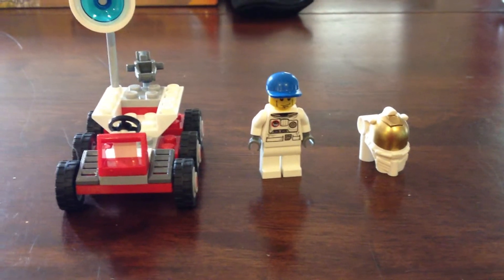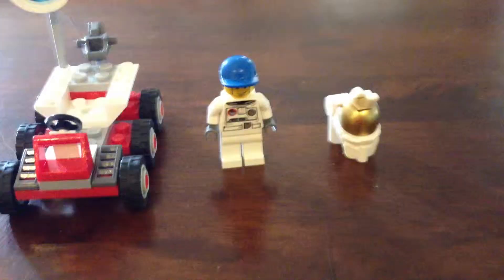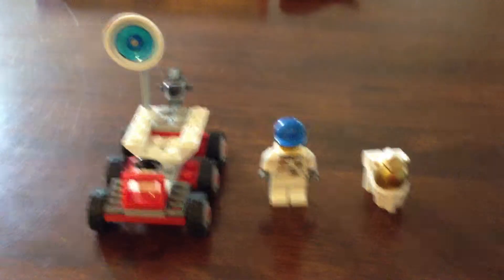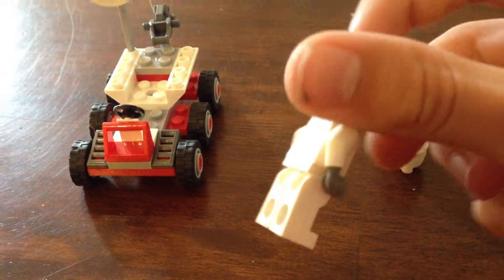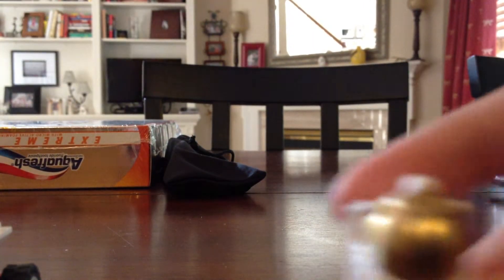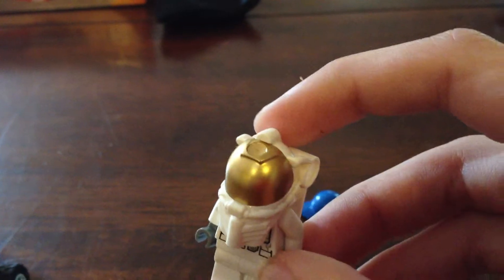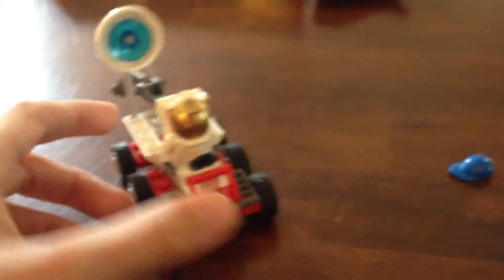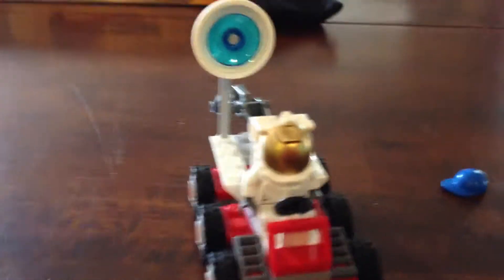Lego CITY Space Moon Buggy 3365 REVIEW!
Great set for a cheap price. 8/10, recommended if you like the space sets.